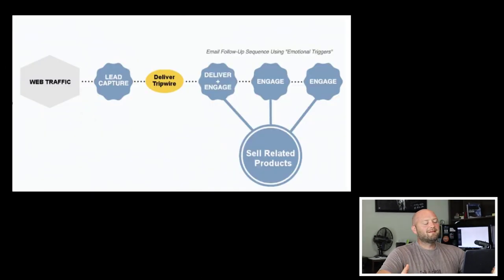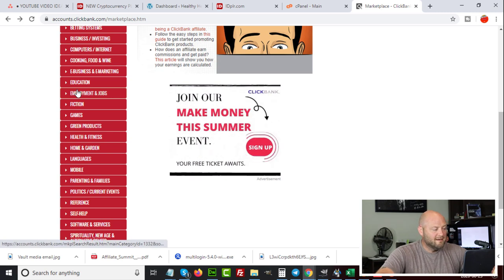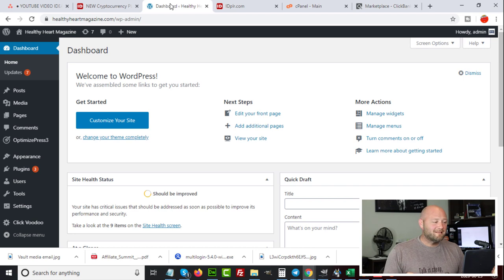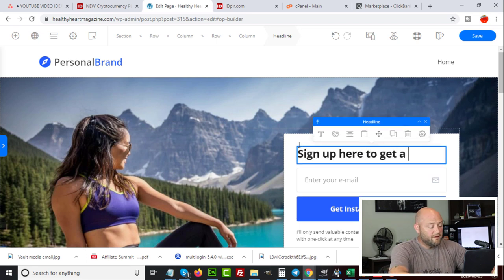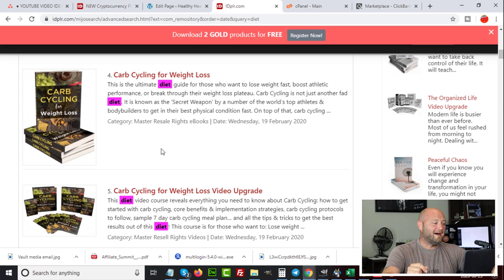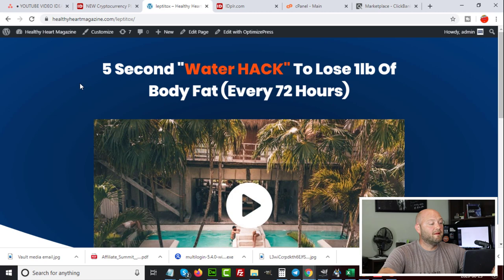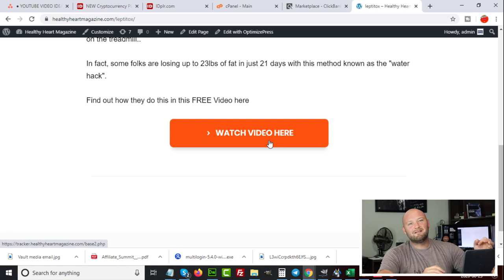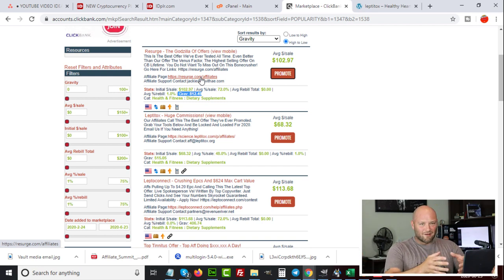How to Create a Sales Funnel for Affiliate Marketing - Affiliate Funnel Tutorial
In this video I explain how to create a sales funnel for affiliate marketing with Optimizepress and Aweber

If you have never set up a wordpress site then you can also get the step - by - step free training

So why do we need to create a sales funnel for affiliate marketing? Well there are many reasons but the 3 main reasons are:

1. It helps to avoid account bans on popyular ad networks
2. It allows us to place important tracking pixels into our funnels to get beet quality traffic
3. It gives us the ability to build something we own. (like an email list)

As affiliate marketers the use of sales funnels helps us send people through a small systematic series of webpages that slowly edges the user into buying the product we are pitching.

The goal is to first capture the user data like an email or get them onto a push list so that we can continue marketing to them well into the future.

If you want to learn more on how to manage the "back end" of your affiliate marketing sales funnel then go to powerhouseaffiliate.com and join our training.